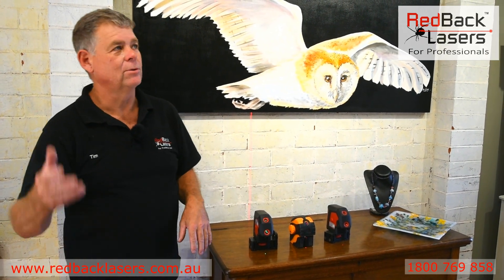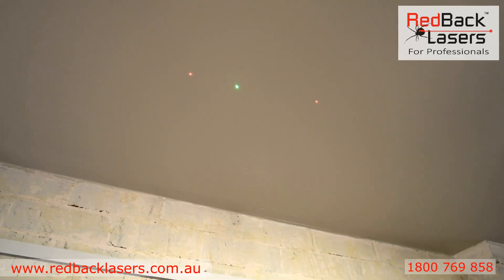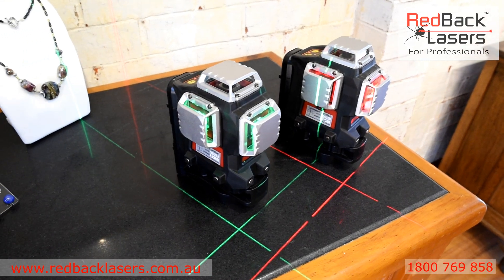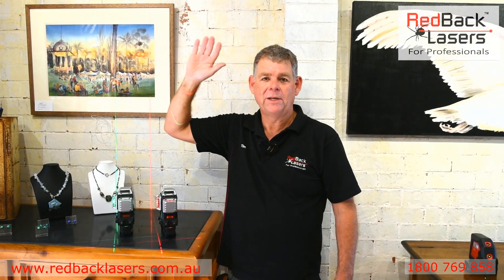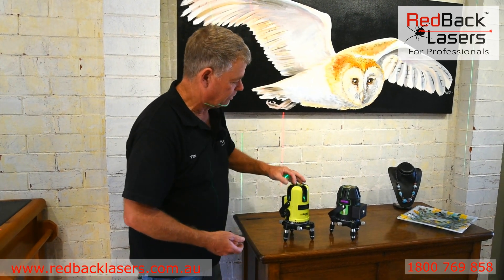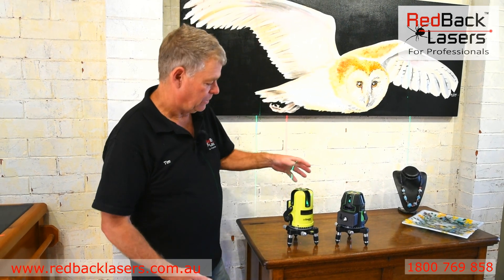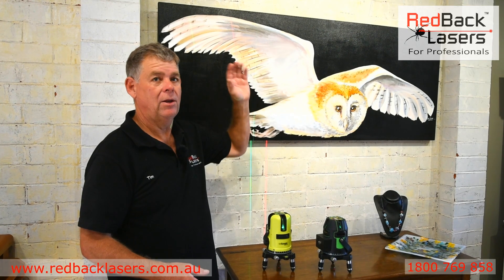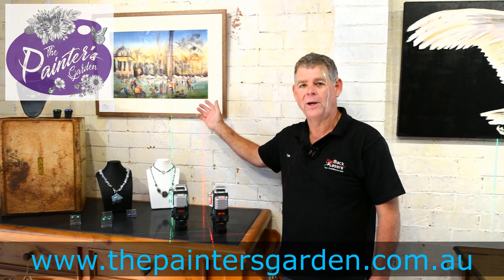RedBack Lasers Electricians Laser Levels for Downlight Installation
A comparison of Indoor Line and Dot Lasers suitable for Electrical Installation including Downlights. RedBack Lasers have a range of Dot, 3D Line and Multiline lasers ideal for this application.